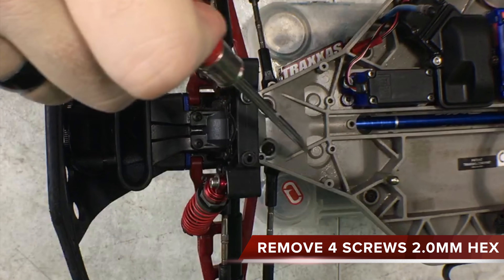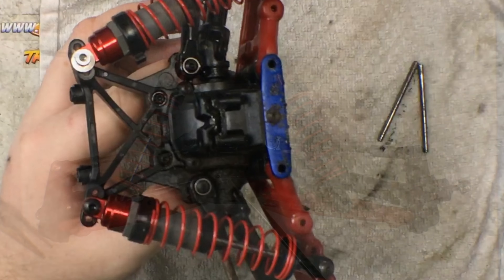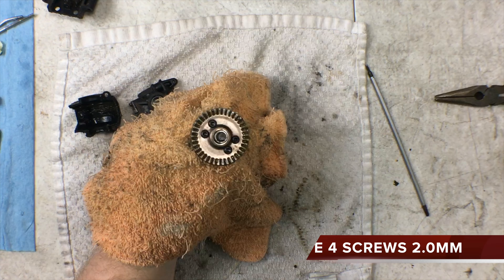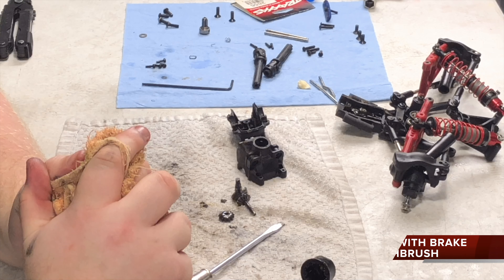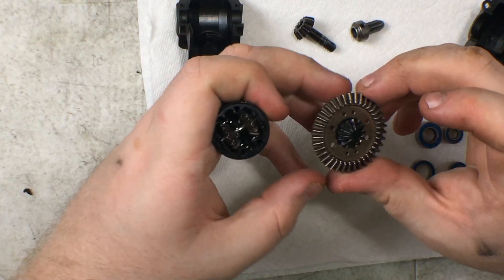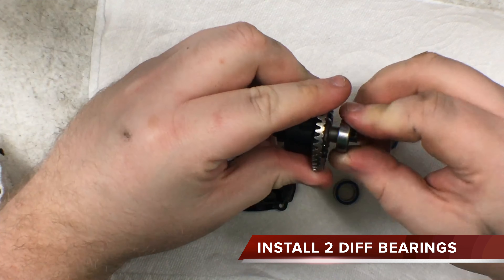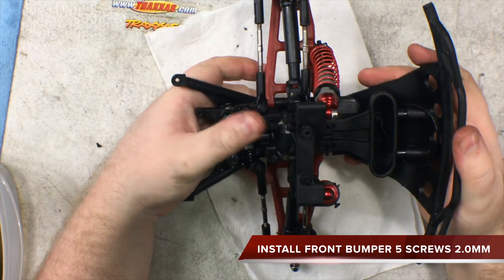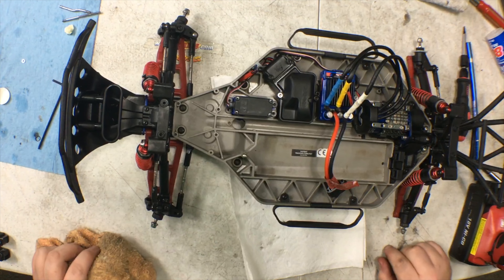RC How To: Clean & Re Oil Traxxas front 1/10 4x4 FRONT Differential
In this video I will be showing you step by step on how to disassembled the front end of the Traxxas slash 4x4 1/10 models clean, re-oil or Grease up your differential

I really hope you enjoyed this video and thought it was very informative Me Blake Stark and my Son Oren do strive for a great quality and professional outlook, I have a passion for All things RC  and making hi quality films
Cleanfrontdifftraxxas traxxaslash4x4 oilfront differentialtraxxas

Taylor Tommila
ADD ME ON GOOGLE+ HONDA DASHFILMS
Instagram HondaDash Films